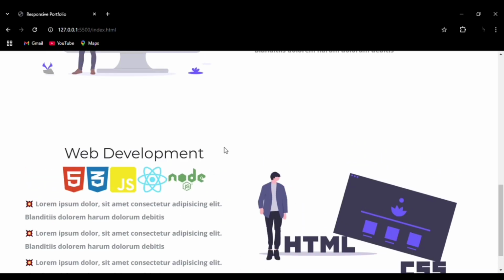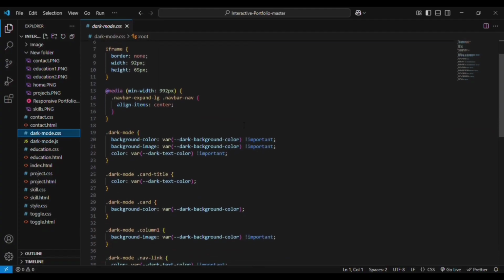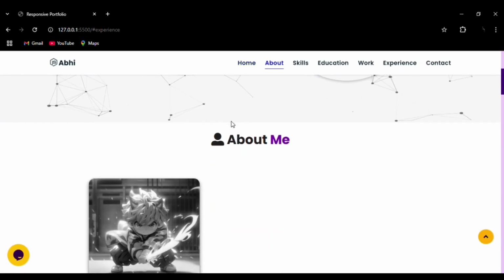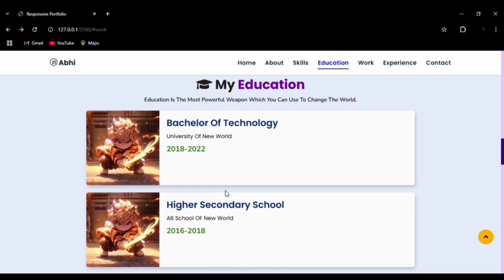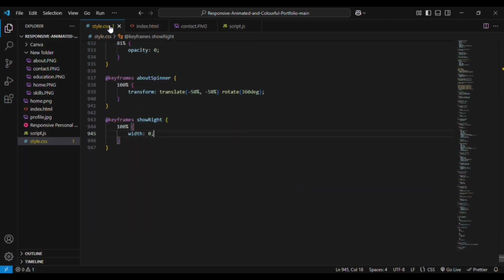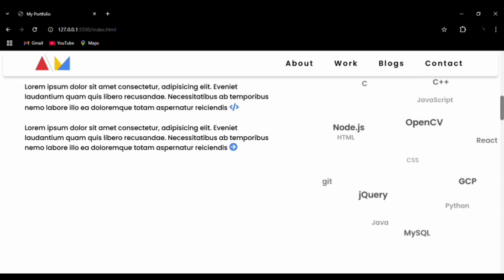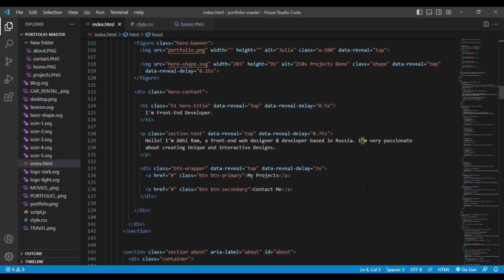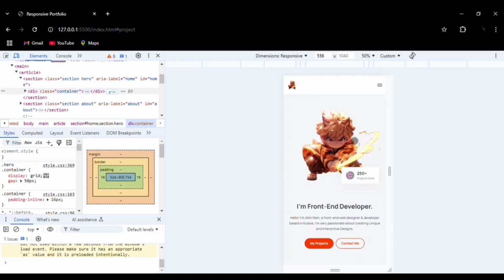Build 5 Real World Projects in 3 Hours! | Full Frontend Projects HTML, CSS JAVASCRIPT